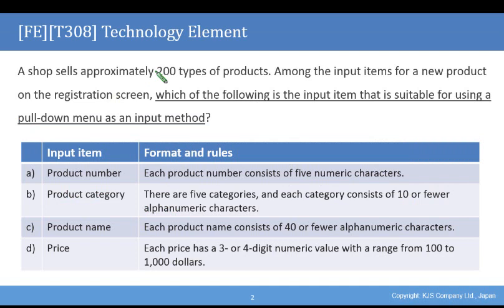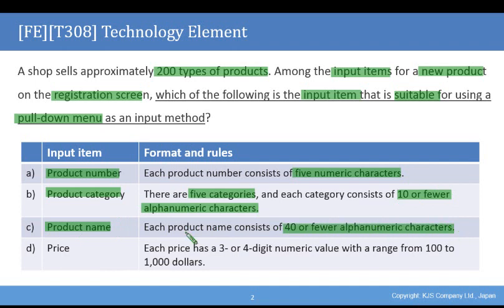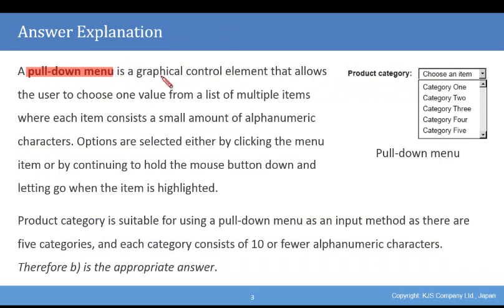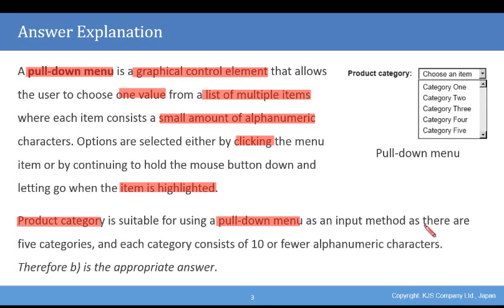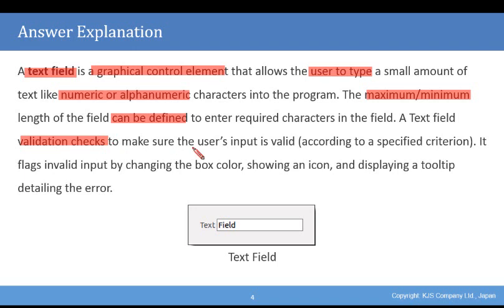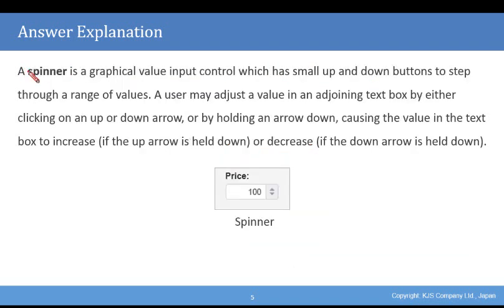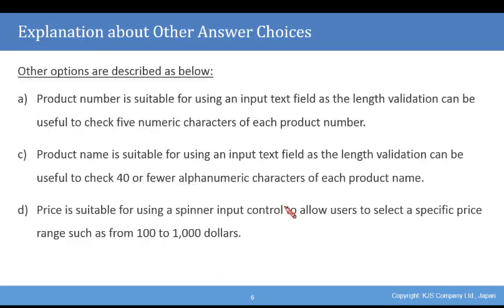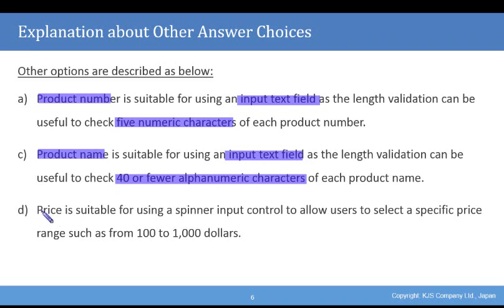FE-Technology_TechnologyElement_T308-TechnologyElement